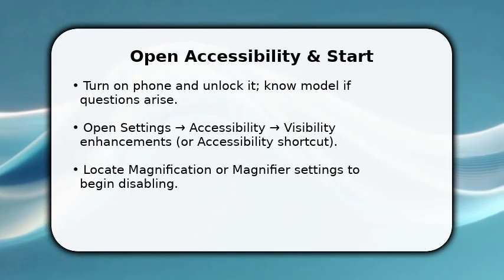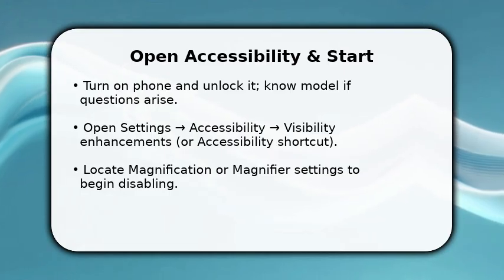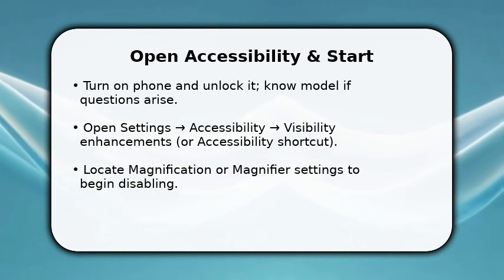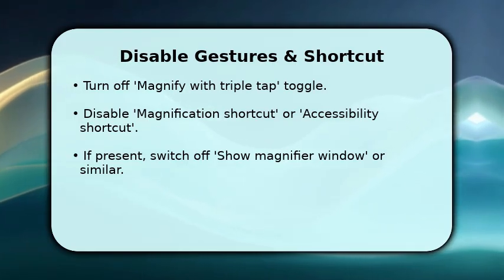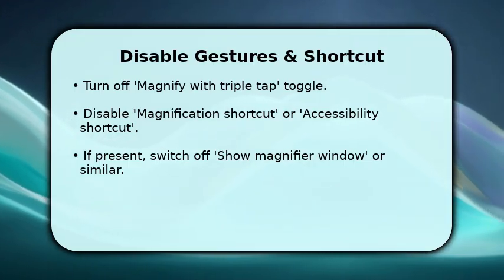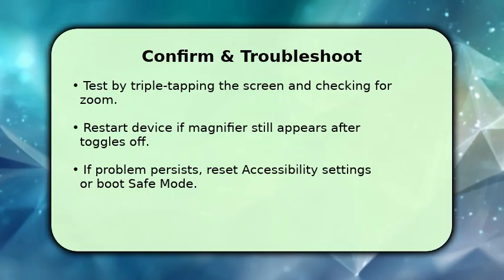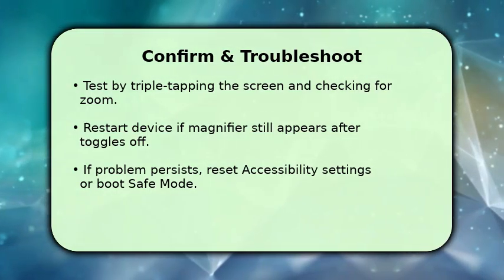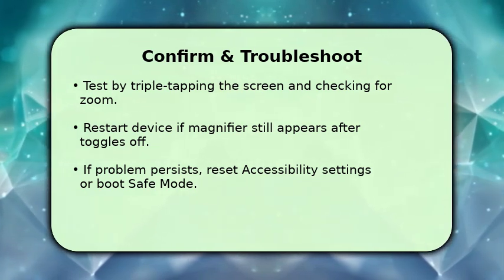How to Turn Off Magnifier on Samsung (only Way)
Learn the precise method to disable your Samsung device's magnifier feature. This step-by-step guide is tailored for users who need a clear and direct approach, ensuring they can easily follow along.

Samsung Magnifier, Turn Off Magnification on Galaxy, Disable Samsung Camera Zoom, Magnifying Glass Settings, How to Stop Screen Enlargement